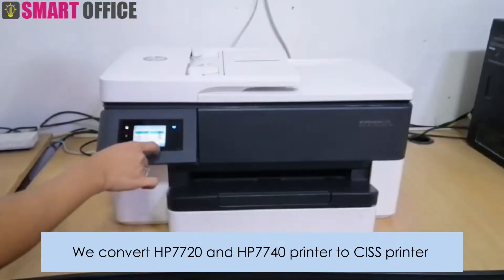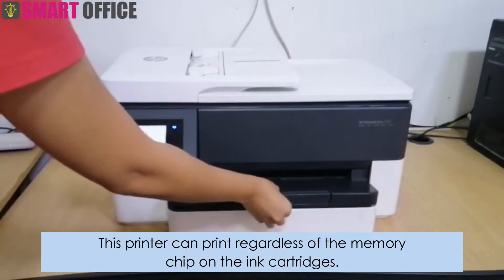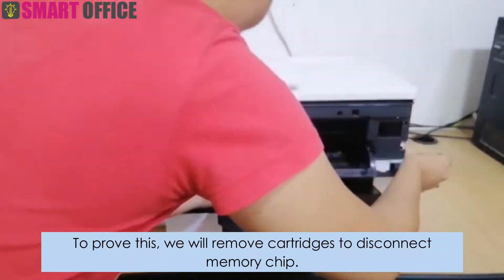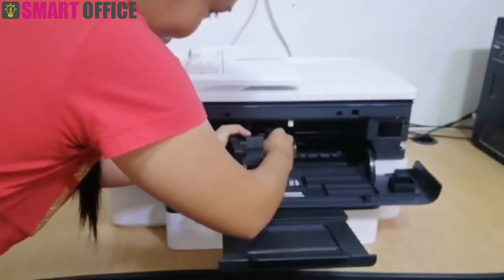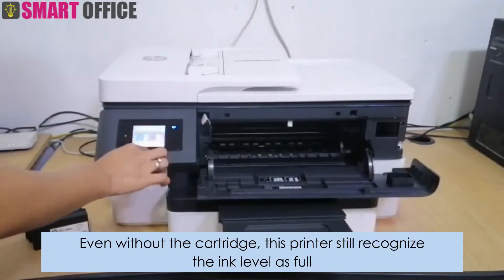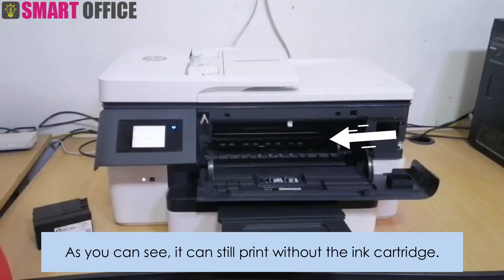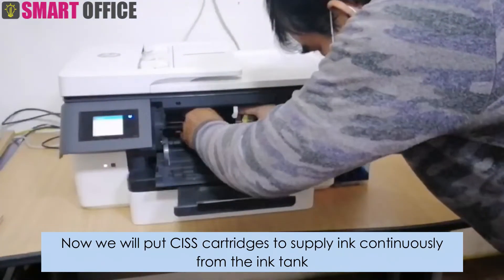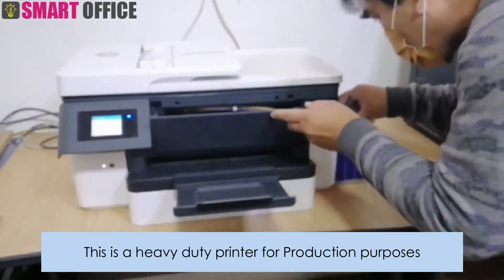CISS Technology Presentation for HP7720 & HP7740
We converted Hp7720 and Hp7740 Printer to CISS Printer
This Printer is already converted to CISS printer.
This printer can print regardless of the memory chip on the ink cartridges.
To prove this, we will remove the cartridges to disconnect the memory chip.
The Ink level is full as indicated. Now let's try to print.
As you can see, it can still print without the ink cartridge.
Now we will put CISS cartridges to supply ink continuously from the ink tank.
This is heavy duty printer for Production purpose.